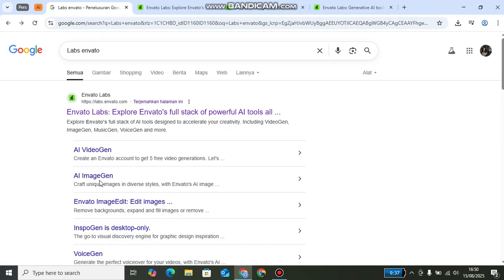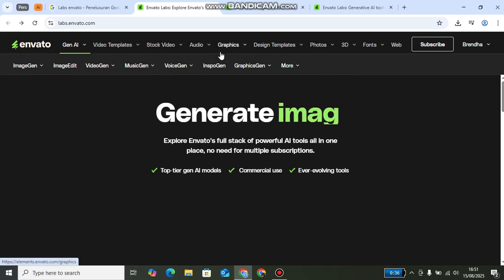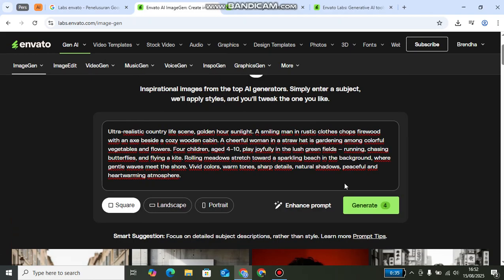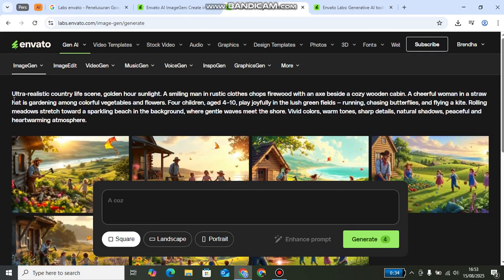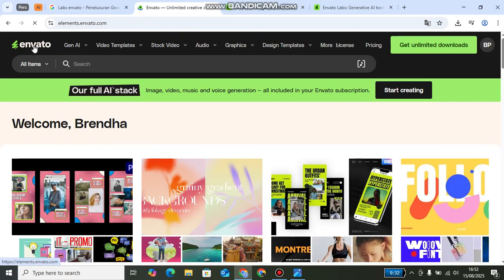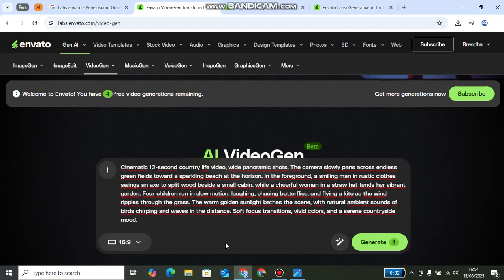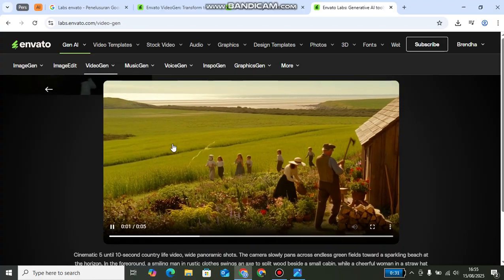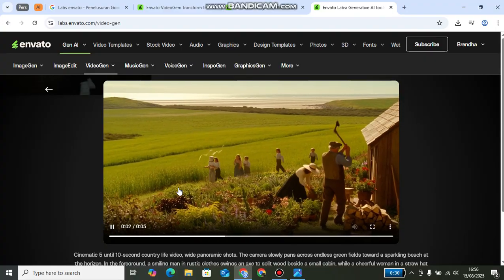⚡️💲 Envato GenAI Review & Tutorial | Free AI Image & Video Generator 2025 | FIX Problem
In this video we will share you how to use the Envato AI to generate the image and video. Kindly try guys!